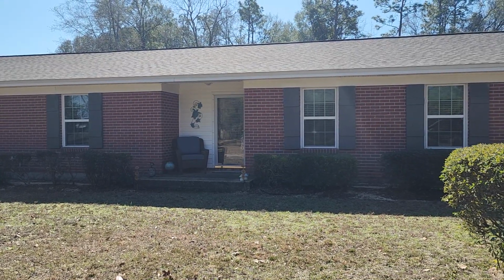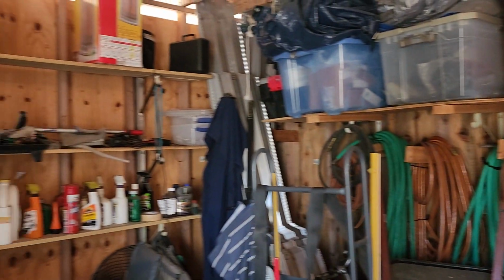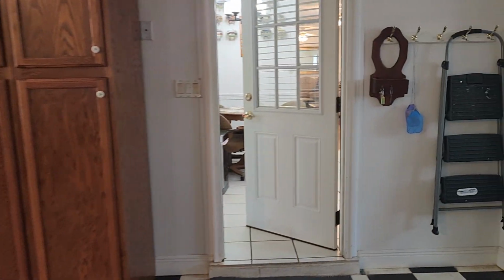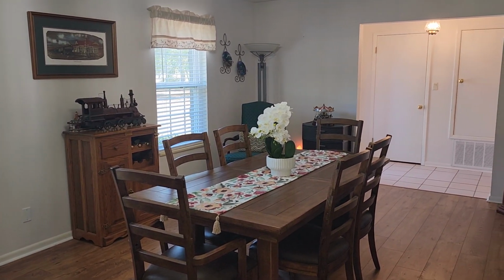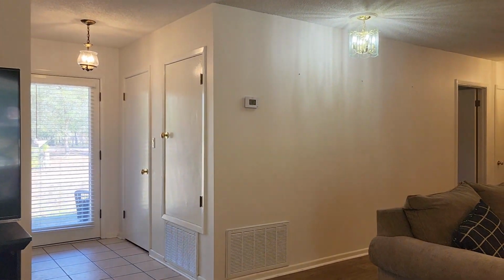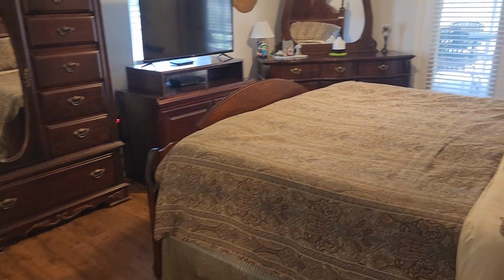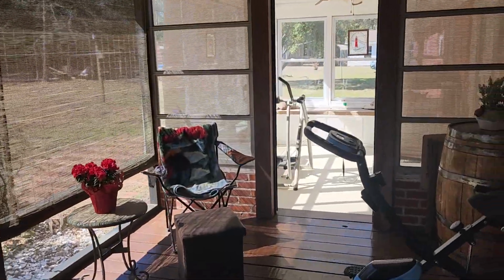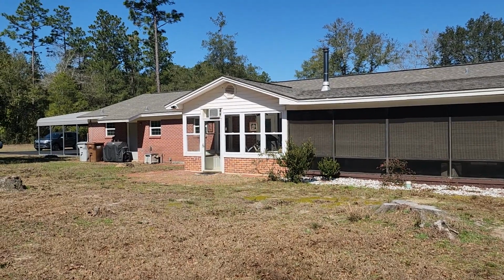3 bedrooms, 3 baths sitting on a 2.5 acres of land for sale! | 5637 Camellia Avenue | Active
Features:
3 bedrooms
3 baths
2,583 sqft

Tucked away in the quiet countryside of Milton, FL, this quaint 3 bedroom, 3 full-bathroom home sits on 2.5 gorgeous acres of land. This home comes with many unique additions, starting off with the fully converted 2-car garage space that now operates as a spacious bonus room. The bonus room contains a full bathroom as well as the entrance to the rather large laundry room. This beautiful home is traditional-style, with an open kitchen to living floor plan, making the space optimal for hosting and entertaining. The grand living room has not only a stunning wood burning fireplace, but access to the screened-in porch by way of french doors. The air conditioned sunroom is nestled right off the living room and screened-in porch, making for the perfect place to enjoy your morning coffee. The master bedroom has an en-suite full bathroom, as well as your own personal access to the screened-in porch. With an HVAC less than 2 years old, and a reroof completed in 2019, this home is equipped to last. On this pure piece of solitude, you will also have 2 sheds, one of which is large enough that it is currently operating as a personal workshop. The other is absolutely spacious enough to hold lawn equipment and/or additional storage items. Uniquely, you will also have the pleasantry of your own personal tennis court! You do not want to miss out on this serenity of solitude.

Call to Action Area --- Click Here to Schedule a Showing!